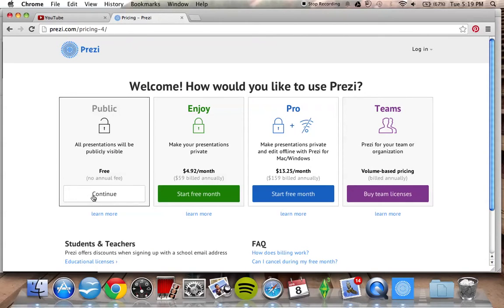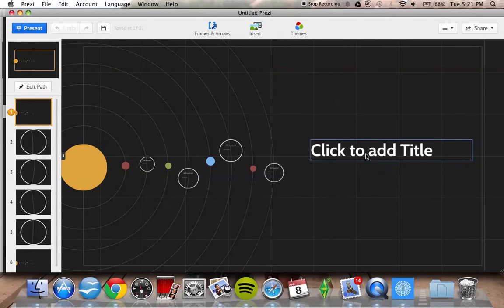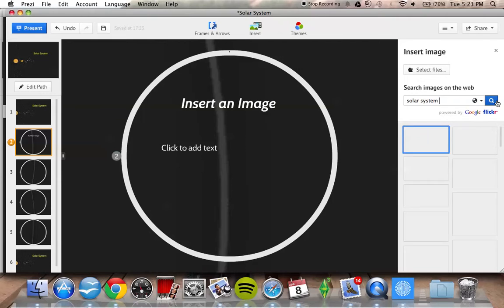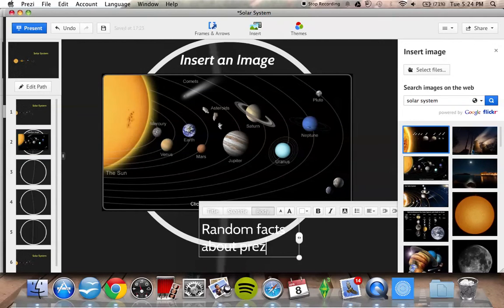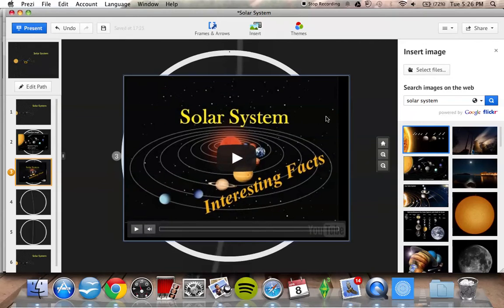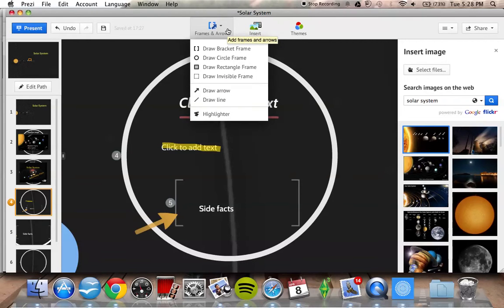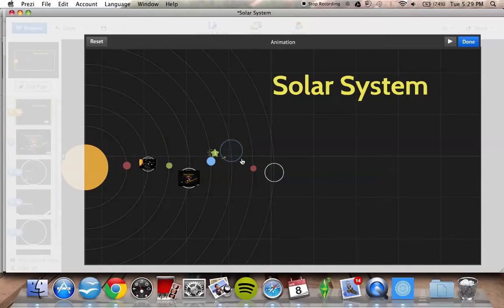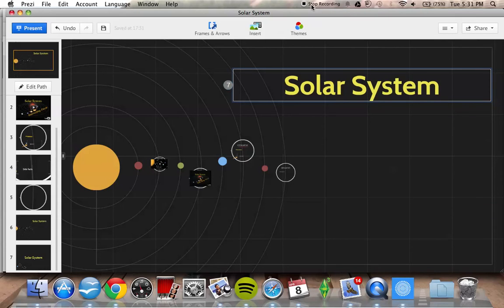Prezi Tutorial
MSU DENVER PREZI TUTORIAL VIDEO ASSIGNMENT